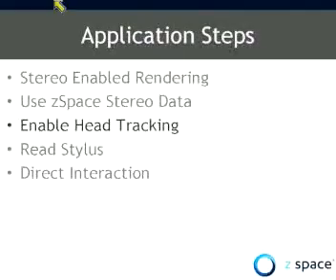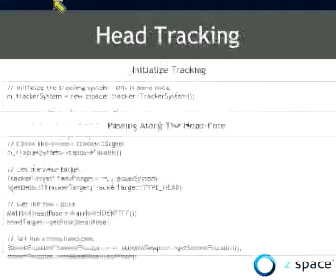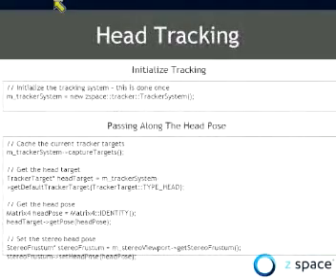How to Develop Virtual Reality Applications in zSpace Part II clip13